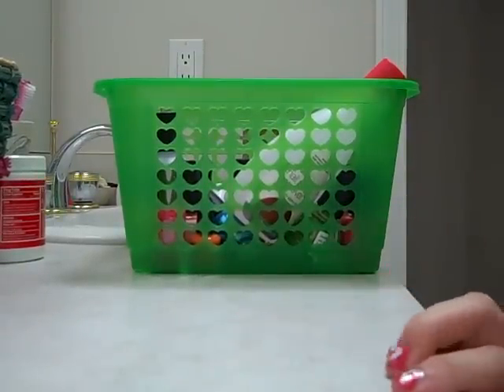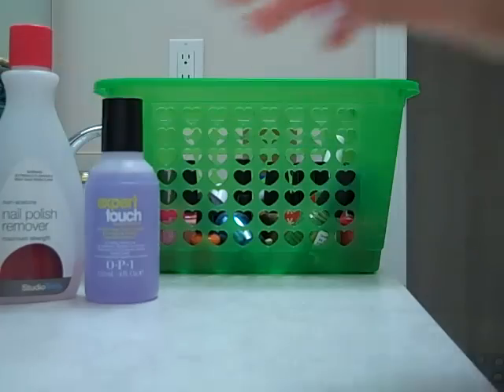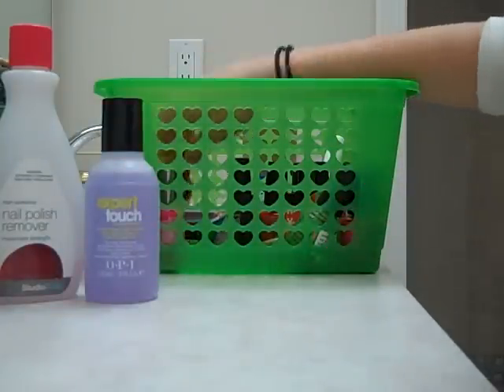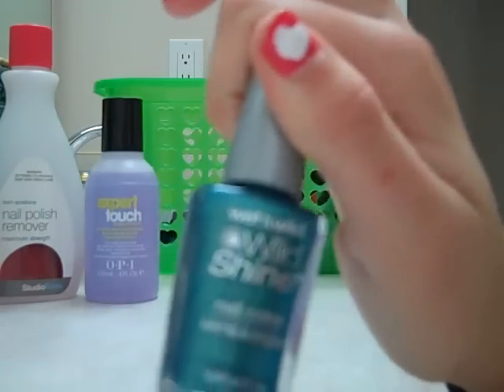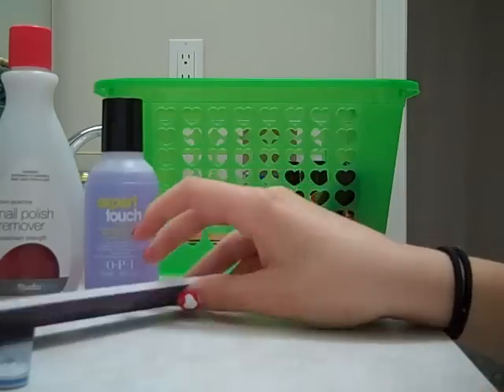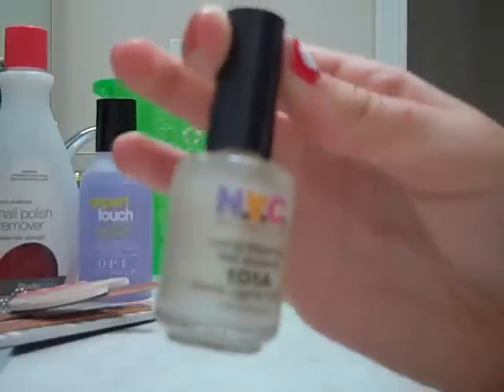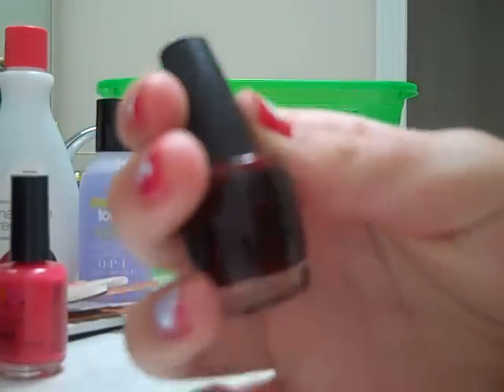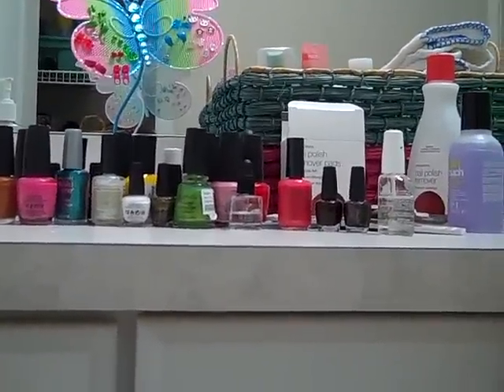My Nail Polish Collection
OPI is my favorite brand